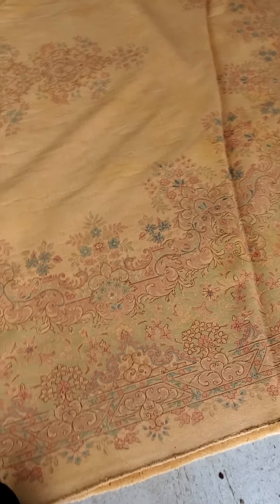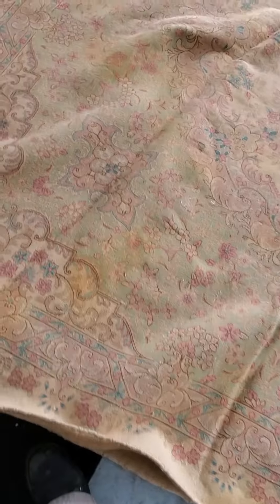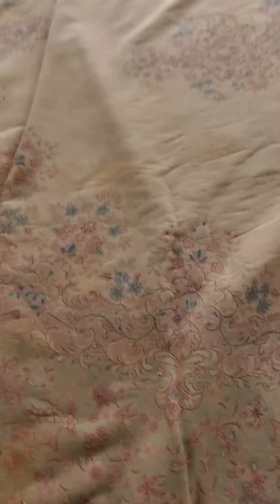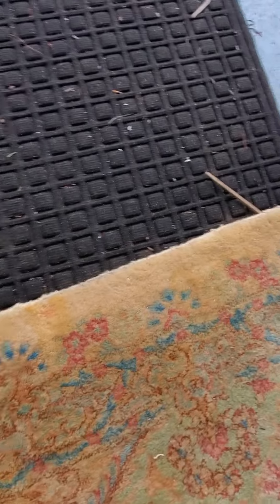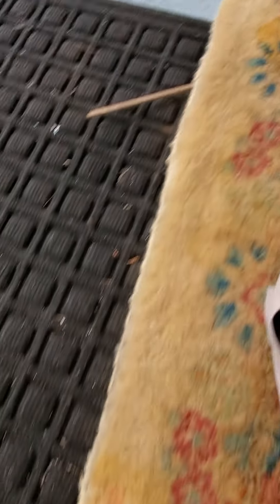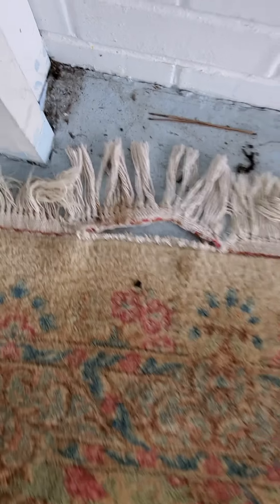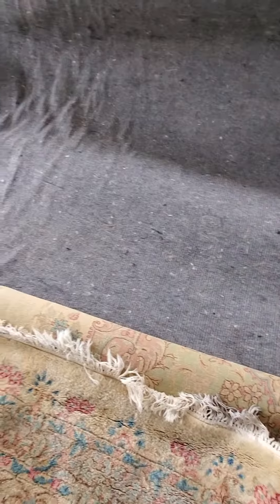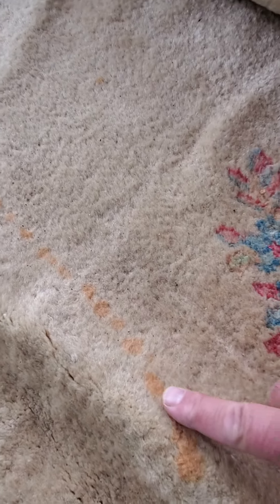April 14, 2021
visit us at Baltimorerugandcarpet.com